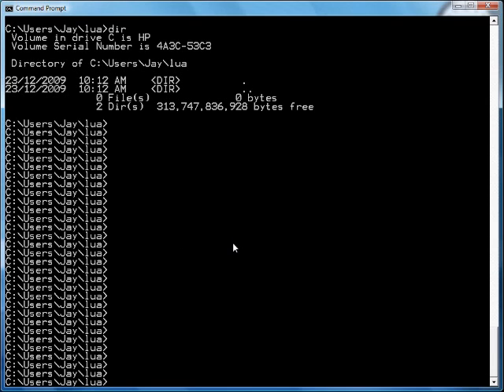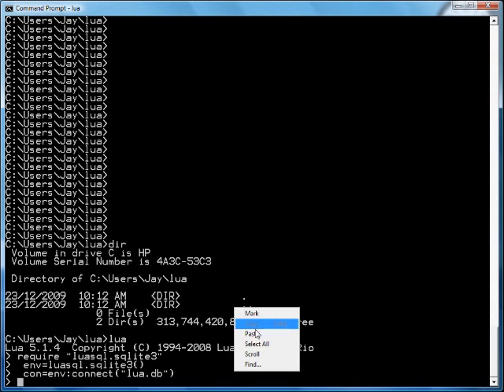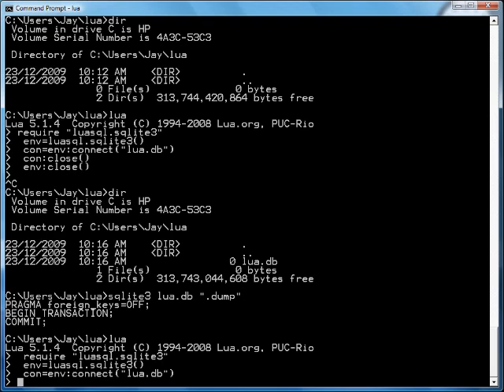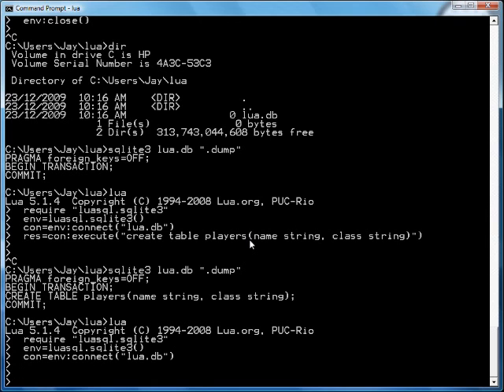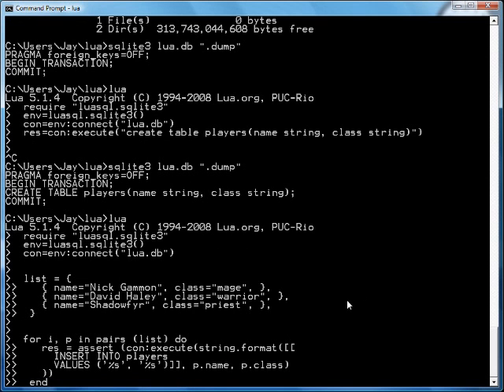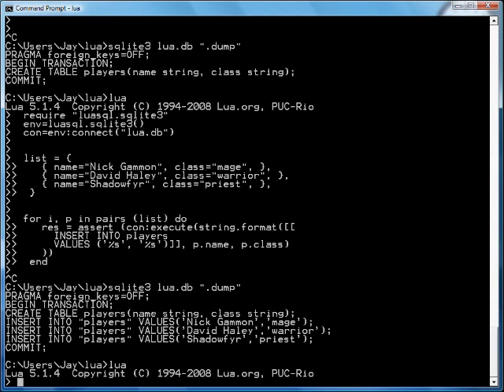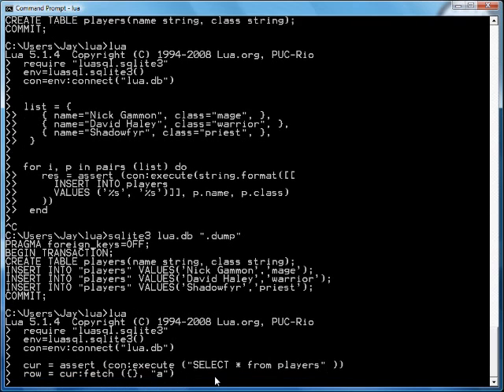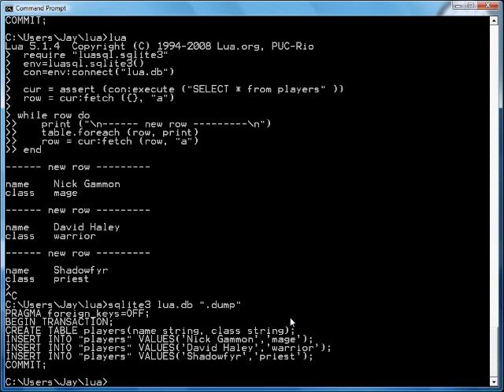SQLite Programming With Lua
This video shows how to program against a SQLite database using the Lua programming language.

for more details.

2:25 into the video is where the preamble ends and the coding starts.